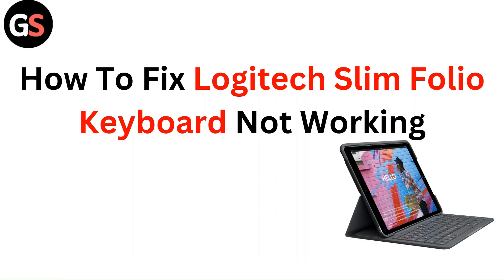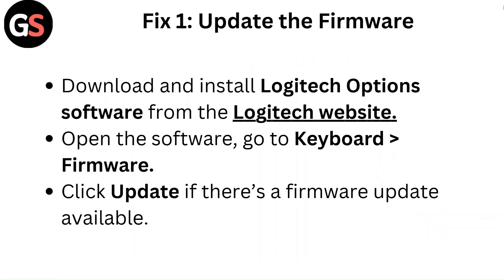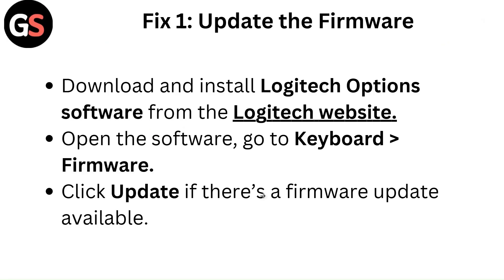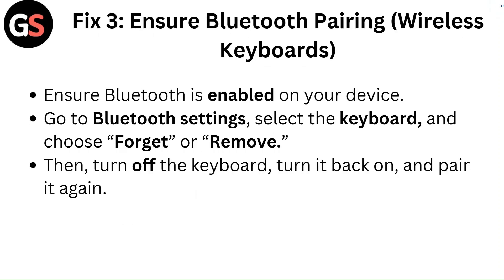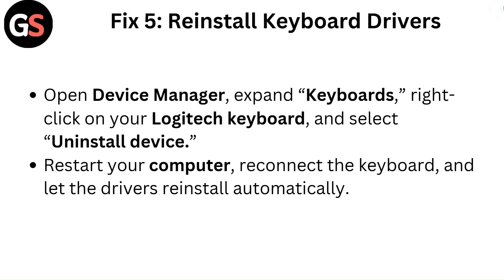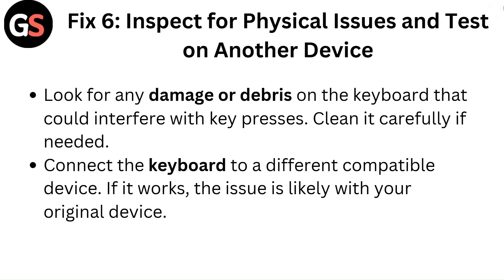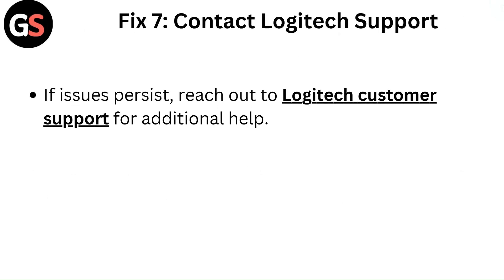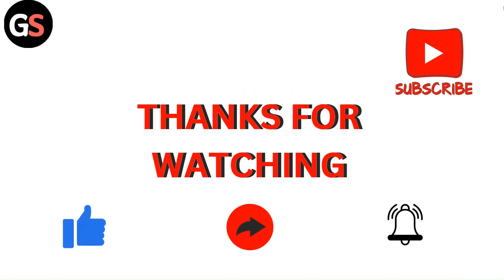How To Fix Logitech Slim Folio Keyboard Not Working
This Video Serves As A Detailed Tutorial On Resolving Issues With The Logitech Slim Folio Keyboard That May Lead To It Not Working. We Will Discuss Potential Causes And Offer Practical Solutions To Help You Troubleshoot Effectively.

00:06 - Fix 1: Update The Firmware
00:19 - Fix 2: Check Power And Connections
00:31 - Fix 3: Ensure Bluetooth Pairing (Wireless Keyboards)
00:46 - Fix 4: Run The Keyboard Troubleshooter
00:58 - Fix 5: Reinstall Keyboard Drivers
01:13 - Fix 6: Inspect For Physical Issues And Test On Another Device
01:33 - Fix 7: Contact Logitech Support